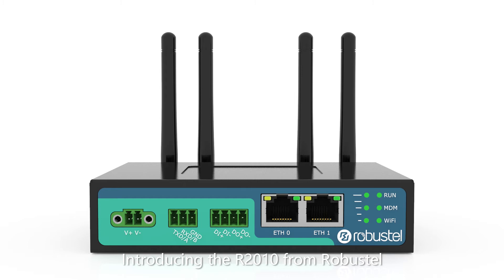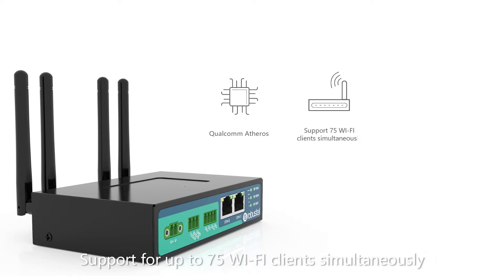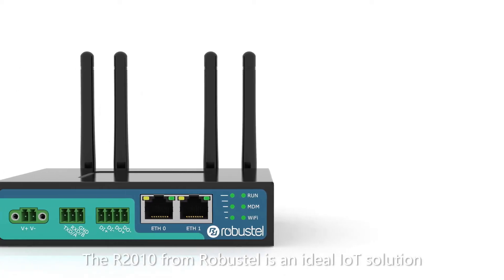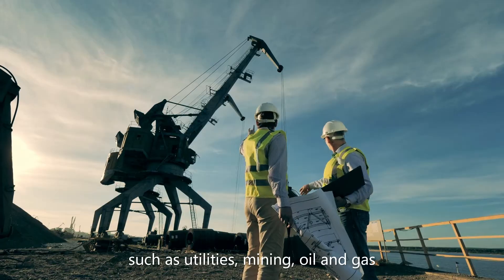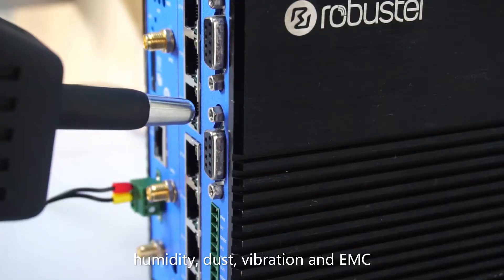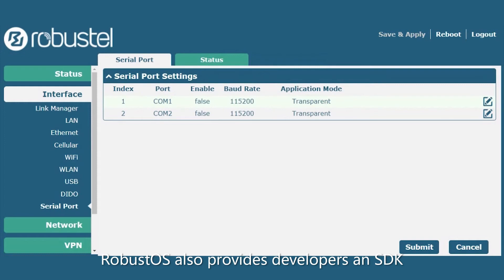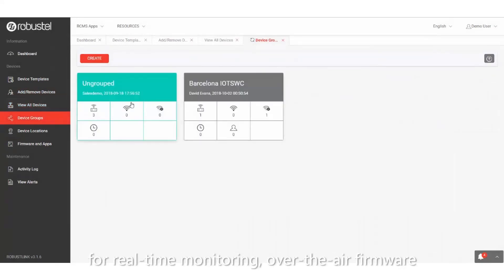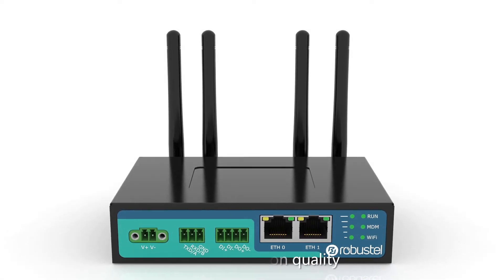R2010 - Dual-SIM VPN IoT Router | Robustel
The Robustel R2010 Industrial Cellular Gateway is a rugged, versatile 4G Gateway with dual Ethernet ports, dual SIM single standby capability and a range of advanced functions for mission critical IoT or M2M applications.

The R2010 takes into account the varying budgetary, interface and connectivity requirements of customers to create a simple and cost-competitive networking solution for customers deploying IoT solutions in industrial environments such as water, gas, electricity, factory automation and warehousing.